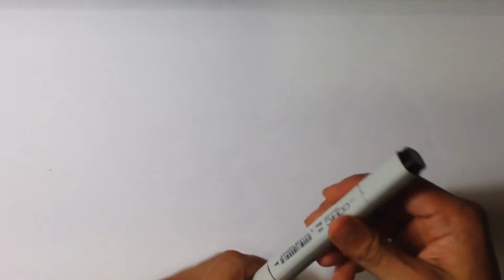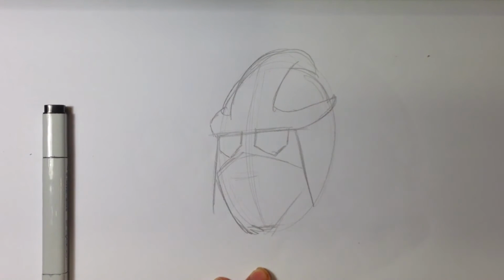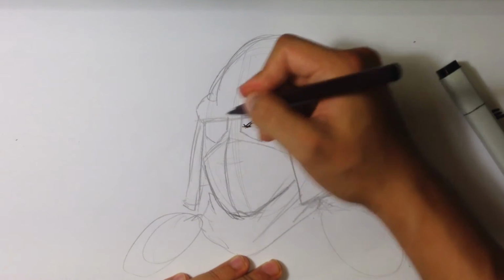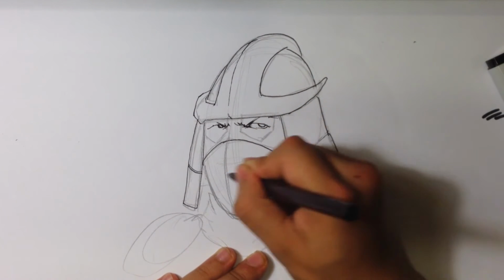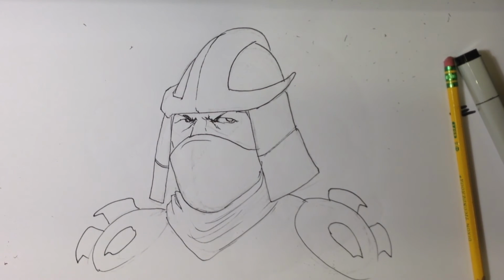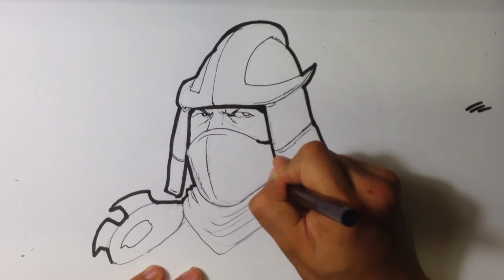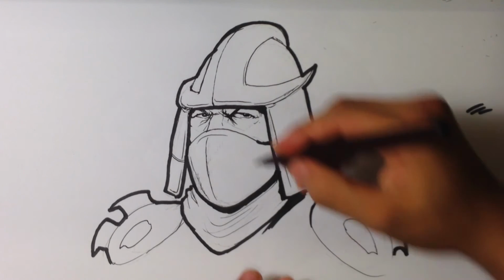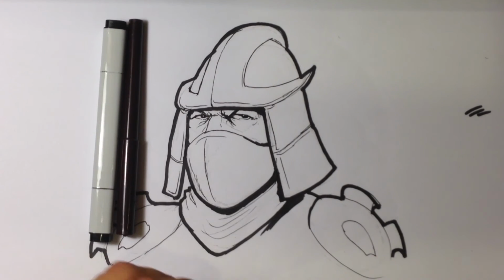How to Draw Shredder from Teenage Mutant Ninja Turtles - Easy Things to Draw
OR

OR

I go over how to draw the villain of the Teenage mutant ninja turtles. Check out the video and give me your feedback. Thanks alot. :D